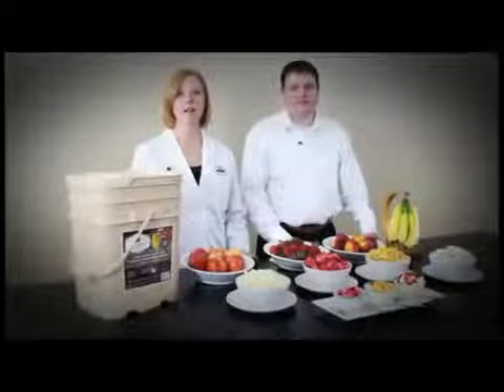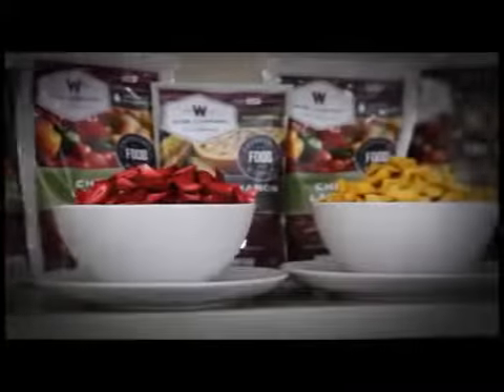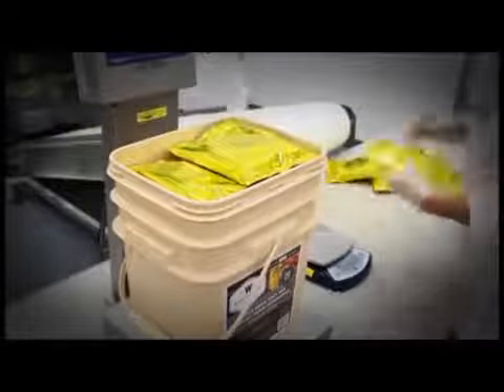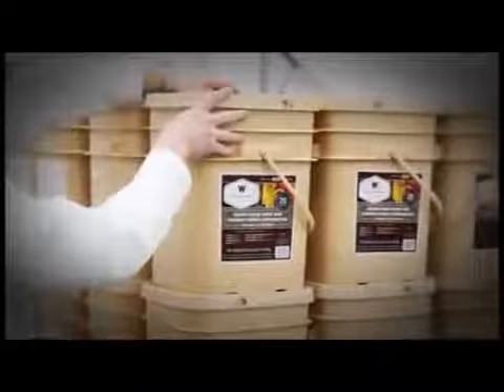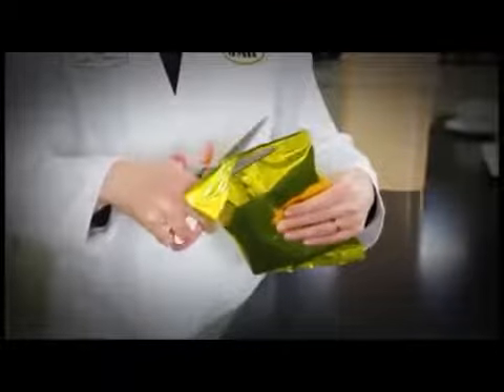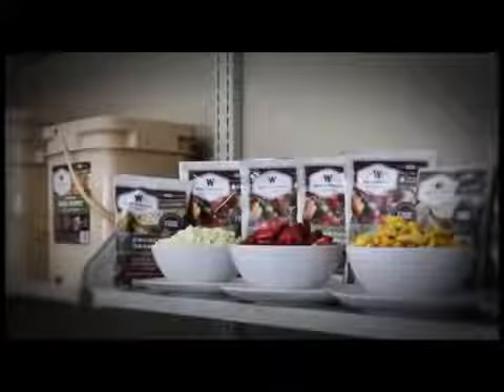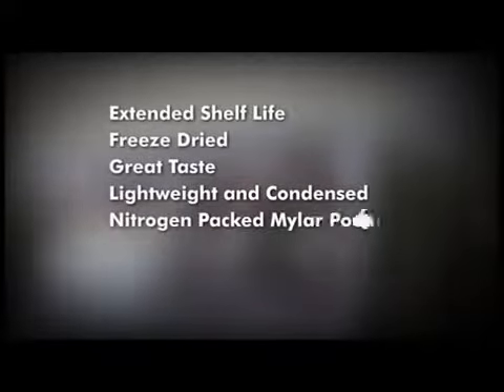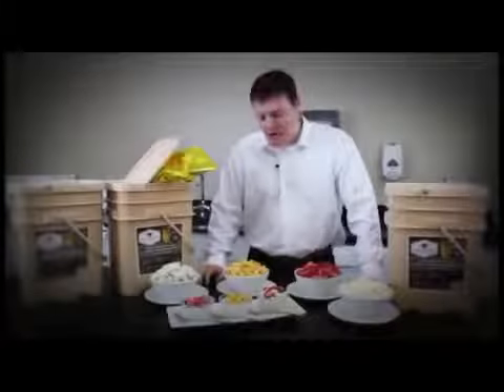Wise Company Freeze Dried Fruits and Snacks916